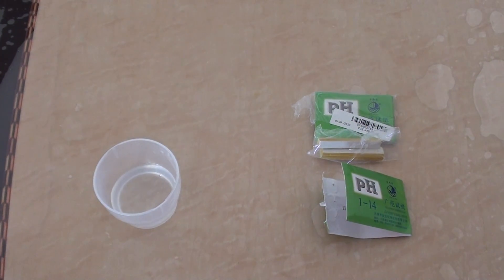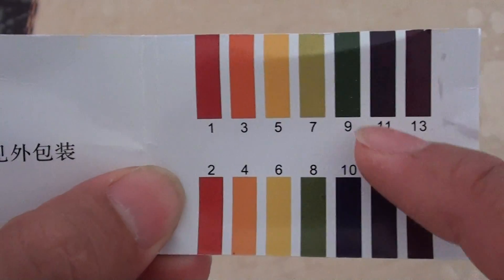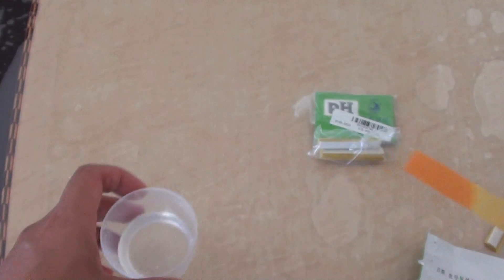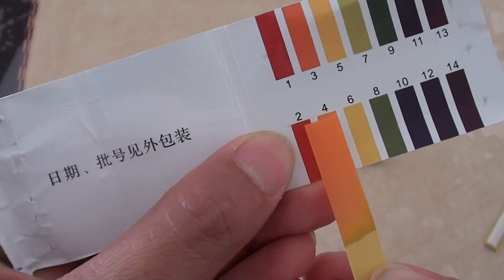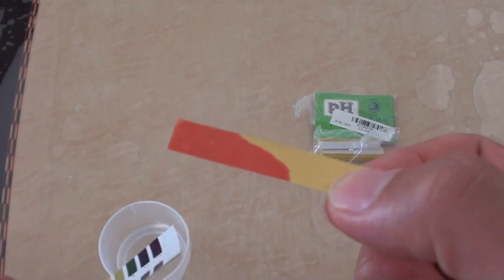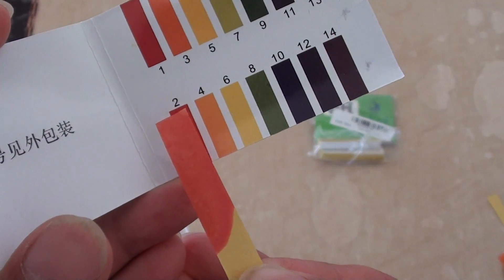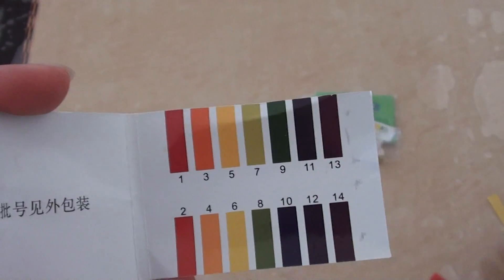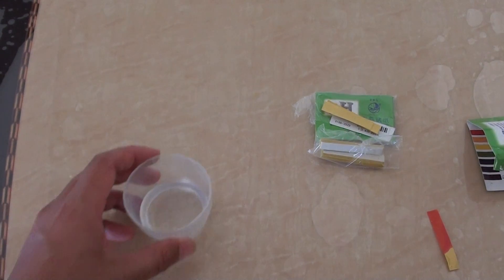Test your Body pH Level using the pH Test Strip (Acid Alkaline)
Very simple way of testing your body pH level by using the pH test strip.

Using the test strip you could read it against the chart to see how much acid/alkaline you have in your body.

Ideally the acidity should be around 6-8, anything lower can make you feel not well.